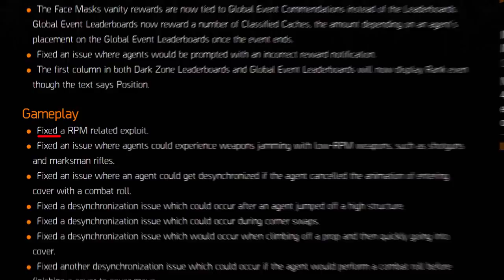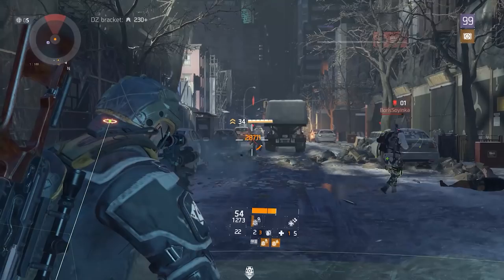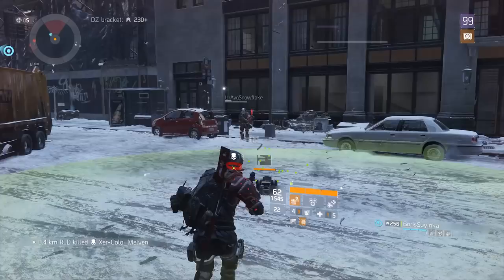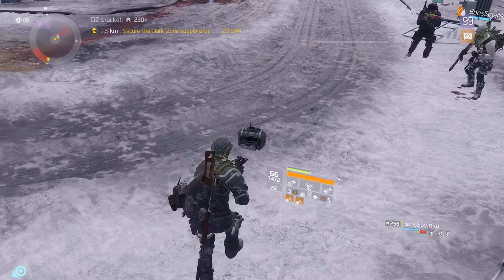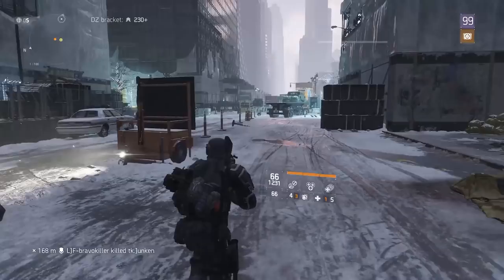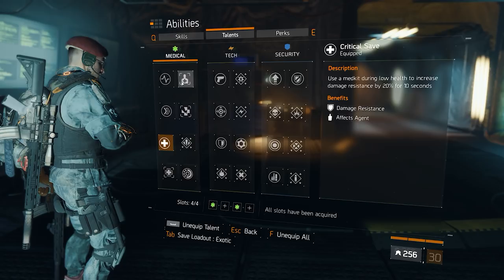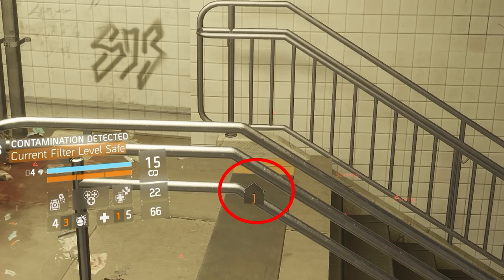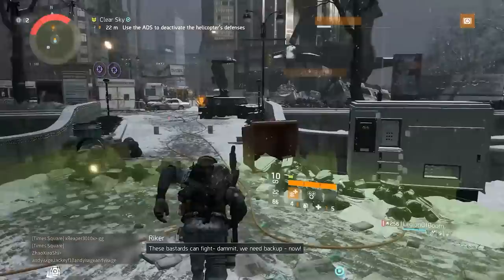Massive Please Fix | Patch 1.7.1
Yes! It is that time again! Time to take a good look at the game we are all familiar with and see what we can do to improve it by removing some of those annoying bugs and glitches.